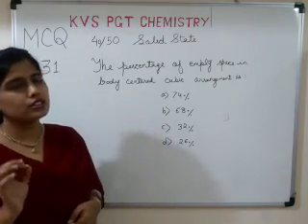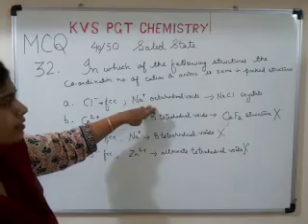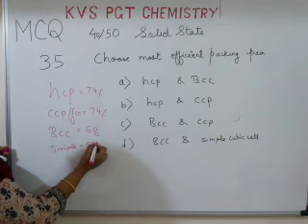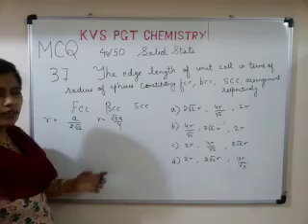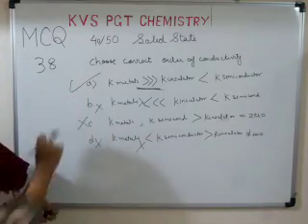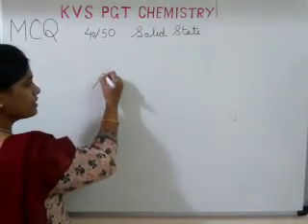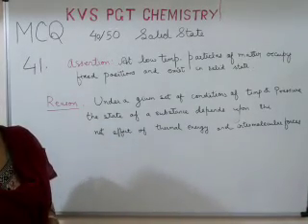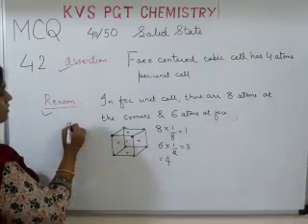Solid state MCQ part 4 kvs pgt chemistry nvs dsssb CBSE 12 NEET CHEMISTRY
SOLID STATE PHYSICAL CHEMISTRY MCQS